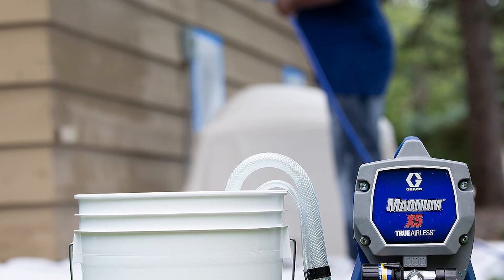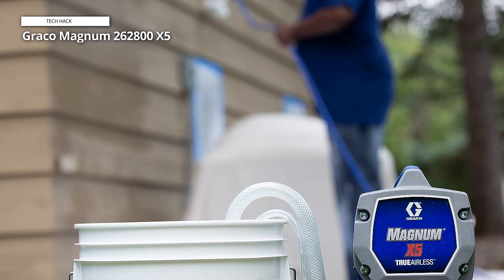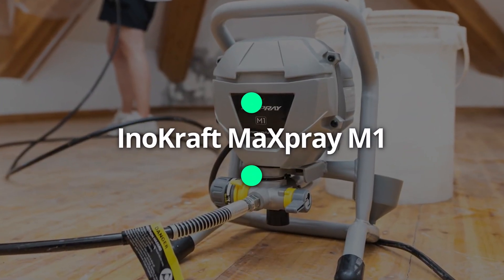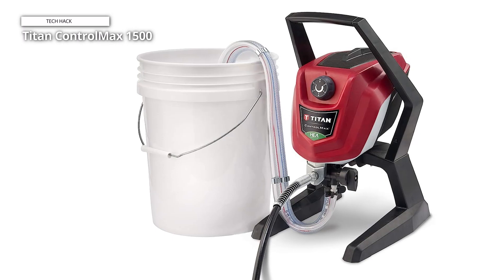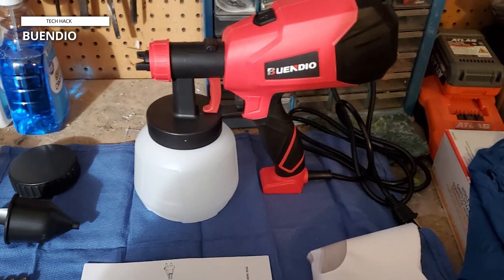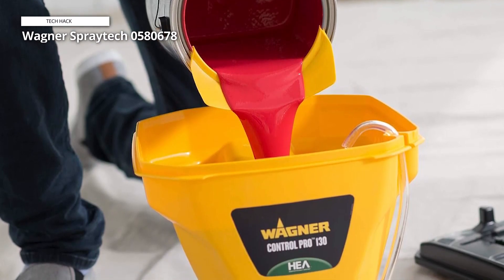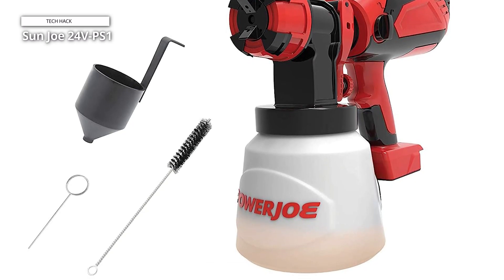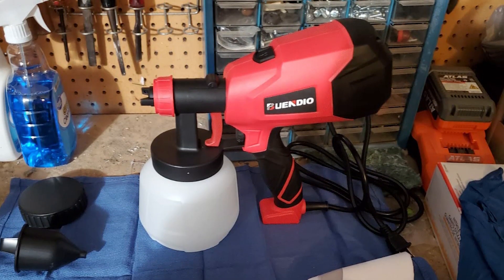🎨🔧🖌️ 2023's Ultimate Guide: Best Paint Sprayers for Professional Results 🖌️🔧🎨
🎨 Graco Magnum 262800 X5
🎨 InoKraft MaXpray M1
🎨 Titan ControlMax 1500
🎨 Wagner Spraytech 0580678
🎨 Sun Joe 24V-PS1

🕒 TIMESTAMPS 🕒
00:00 ⭐ INTRO
00:20 🎨 Graco Magnum 262800 X5
01:31 🌟 InoKraft MaXpray M1
02:17 🚀 Titan ControlMax 1500
03:00 💰 BUENDIO
03:42 🌀 Wagner Spraytech 0580678
04:22 ☀️ Sun Joe 24V-PS1

📺🎉 Welcome back, paint enthusiasts! 🎉📺 Join us as we dive headfirst into the vibrant world of painting tools and equipment, unearthing the absolute cream of the crop among paint sprayers in this bountiful year of 2023. 🌟  🎨✨

1. Graco Magnum 262800 X5: 🚀💪💼

Behold, the mighty Graco Magnum 262800 X5! 🛠️🔥 With a motor that roars like a lion and a stainless steel piston pump that's tougher than steel itself, this sprayer is here to dominate the painting game. 💥🎨 Crafted for the pros, its pressure control is as flexible as a contortionist, ensuring every stroke is a masterpiece, be it a grand mural or the tiniest of accents.

2. InoKraft MaXpray M1: 🌟🎨🏆

Get ready to soar with the InoKraft MaXpray M1! 🚀🖌️ A paint sprayer so lightweight, it's practically weightless in your hand. Its ergonomic design is as comfortable as your favorite pillow, allowing you to unleash your creative storm without fatigue. ✨🌈 And oh, that airless spray gun? It paints smoother than butter melting on a warm canvas. 🧈🎨 Tweak the pressure like a maestro fine-tuning their masterpiece.

3. Titan ControlMax 1500: 🌬️🎯💧

Presenting the Titan ControlMax 1500 – the Picasso of paint sprayers! 🎨🎉 With its High-Efficiency Airless (HEA) technology, your paint patterns will be as soft and dreamy as a cloud's touch. 🌤️✨ Say goodbye to messy overspray and hello to the land of consistent perfection. 🌟 And hey, your wallet will thank you for the paint savings too! 💰🌈

4. BUENDIO: 💰🎉✨

Introducing the BUENDIO – where affordability dances hand in hand with performance! 💃🕺 Compact and feather-light, it weaves through tight spaces like a nimble ballerina. ✨🎭 The HVLP (High Volume Low Pressure) technology whispers sweet nothings to your paint, ensuring only the canvas gets covered, not the surroundings. 🎨🎶 Ideal for newbies and small projects, it's your painting's best friend!

5. Wagner Spraytech 0580678: 🌀🛠️🌈

Unleash the Wagner Spraytech 0580678, a symphony of paint mastery! 🎻🎨 Whether it's the thickest of paints or the finest of stains, this sprayer sways with grace. The dual-stage turbine orchestrates a flawless performance, and the adjustable air pressure? It's like a composer's baton, conducting the perfect spray pattern symphony. 🎵✨

6. Sun Joe 24V-PS1: ☀️🔋🏞️

Last but never least, say hello to the Sun Joe 24V-PS1 – where the sun meets paint magic! ☀️🌟 Cordless and powered by a 24V lithium-ion battery, it's your ticket to freedom. 🎫🎨 Take it outdoors, give life to your garden projects, and touch up like a breeze. 🌼🖌️

Stay glued to the screen, dear artists, as we continue our expedition through the colorful world of painting tools. 🌎🎨 Your palette's potential is vast, and these paint sprayers are your keys to unlocking it all. 🔓🌈

Ready to embark on this creative journey? Strap in, and let's explore together! 🚀🌟